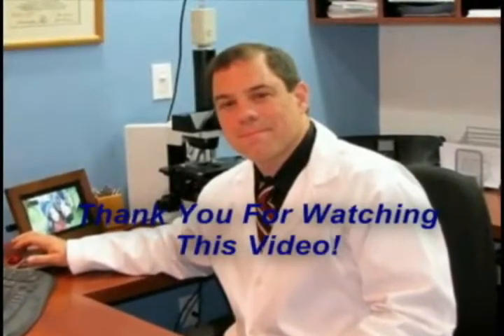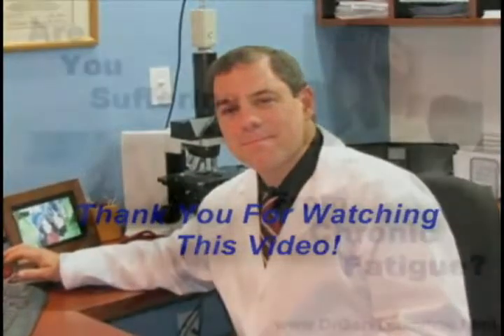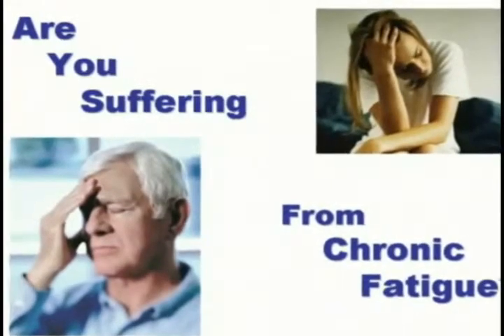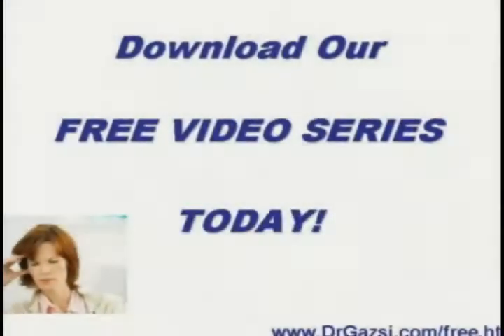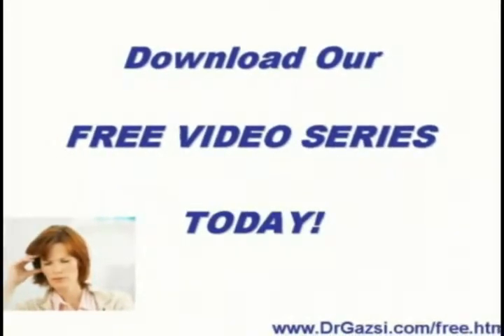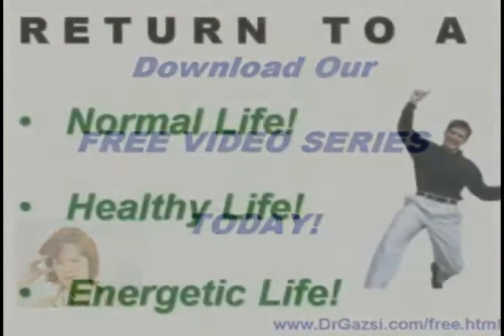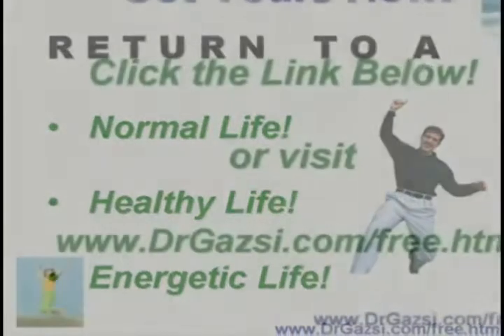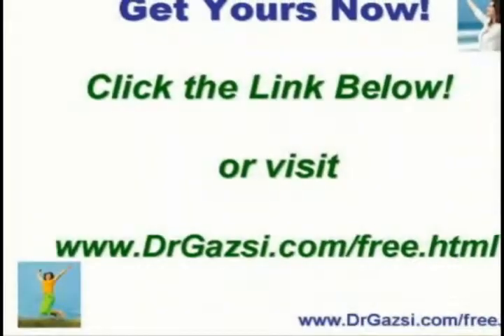Why Do I Have Chronic Fatigue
have you ever wondering why you are always tired, why you cant make it through the day. Dr Gazsi's specialty is in treating chronic fatigue by finding the cause.